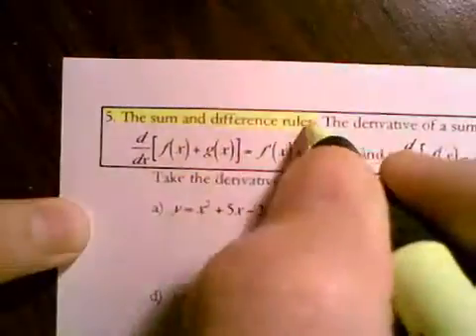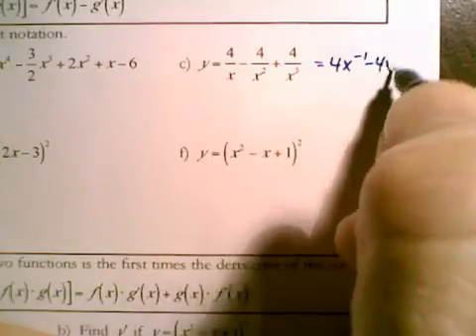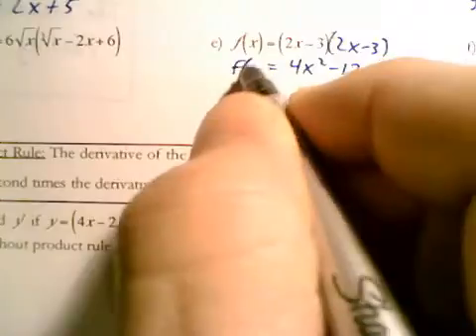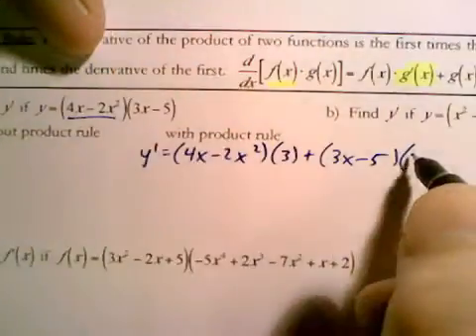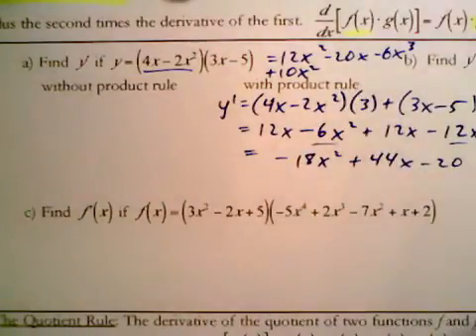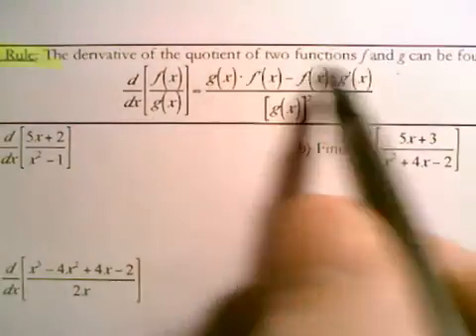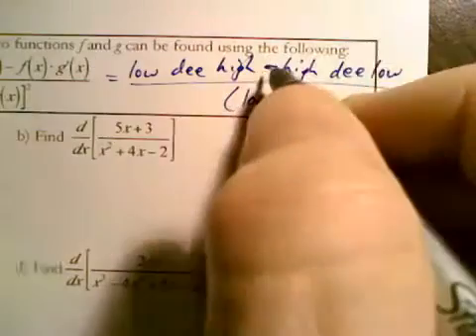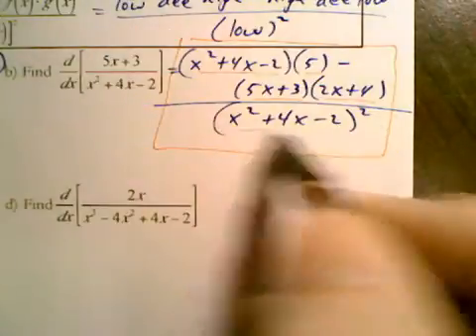Derivative Rules PCH 3.3 Notes Part 2 of 2